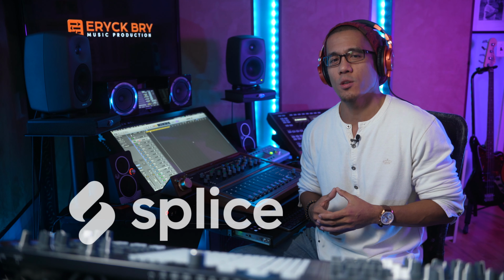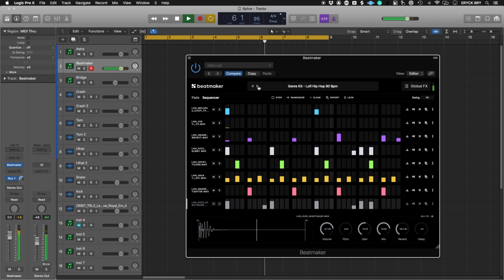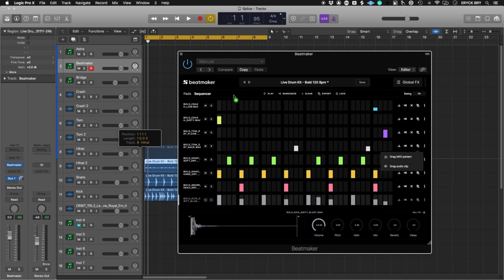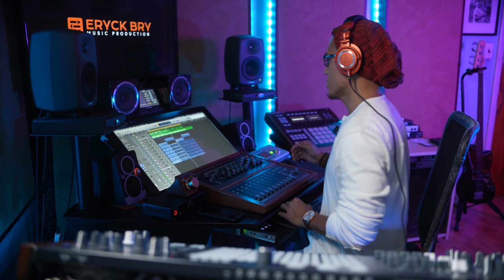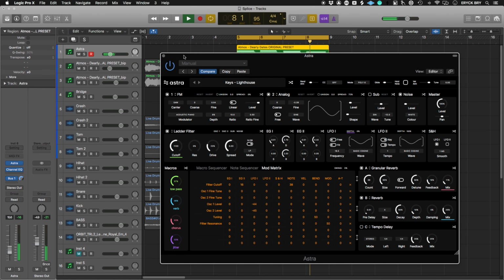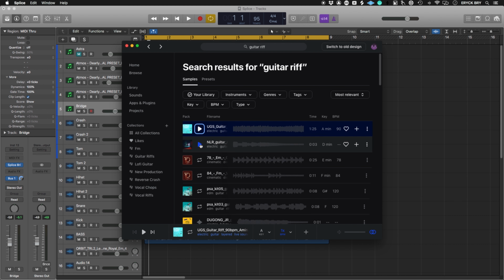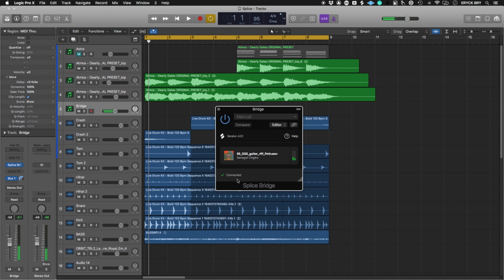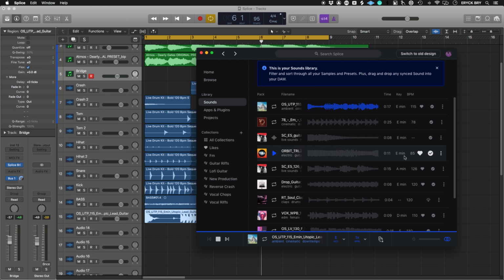Making A Song Using Splice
Check out how I created a song from scratch using Splice, and watch the final result at the end of the video.

Aside from their expanding catalog of sounds, the Splice app and plugins let you get deep into music production. Throw down quick beats with Beatmaker, add basslines and synths with Astra, and preview Splice sounds in your DAW’s key and tempo—even with effects—using Splice Desktop with Bridge. It’s a great tool to kickstart ideas!